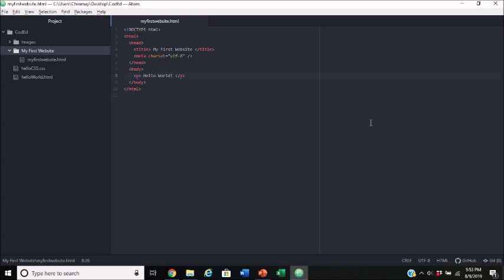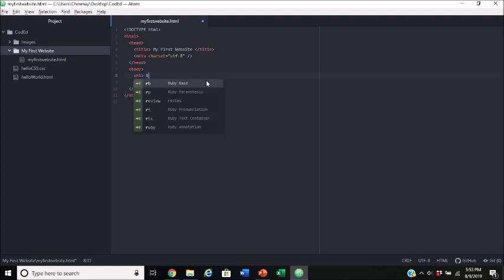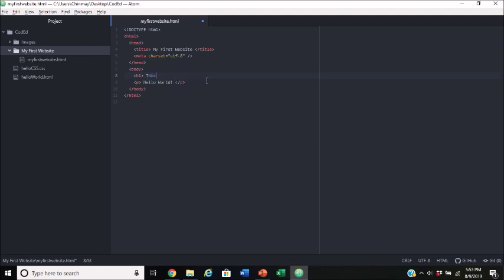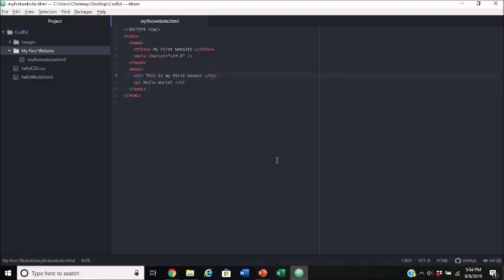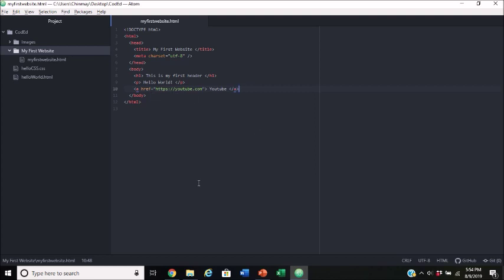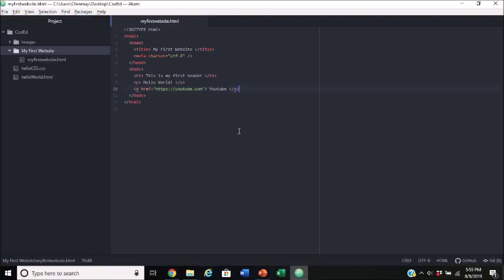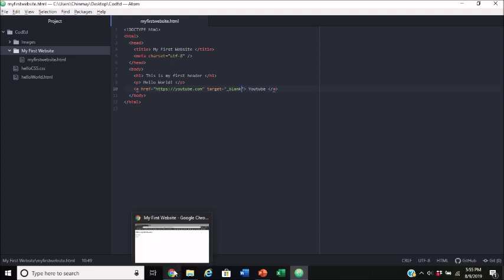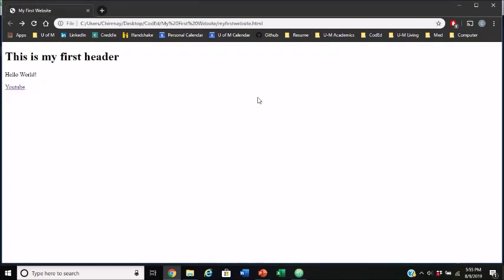Your First Website Part 2: Headers, Links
Welcome to CodEd!
In this video series on creating your first website, we will be learning how to program headings and links.